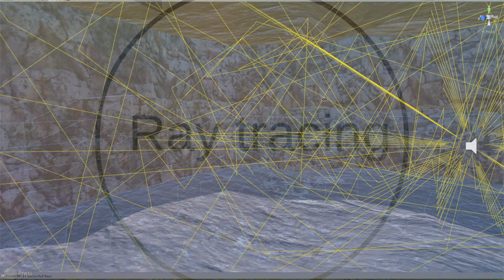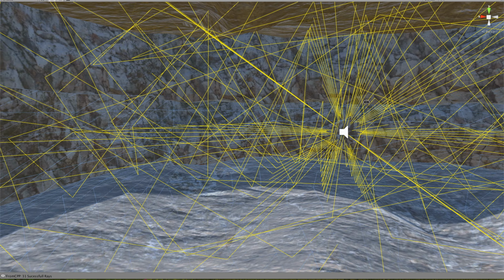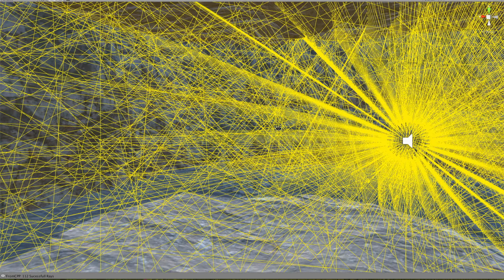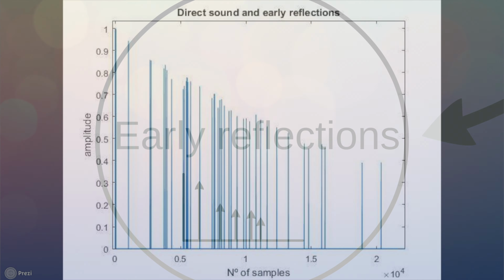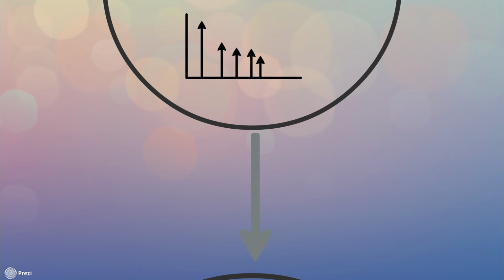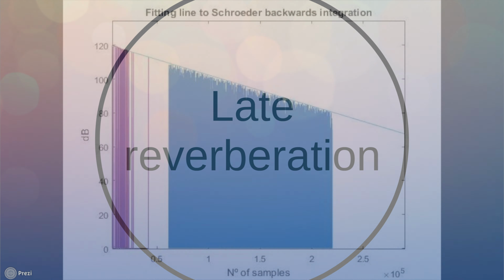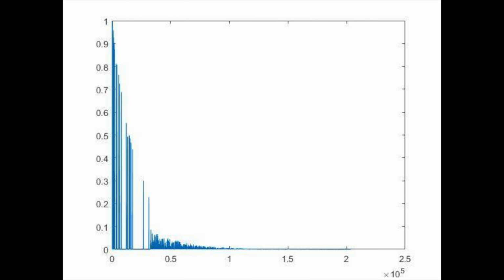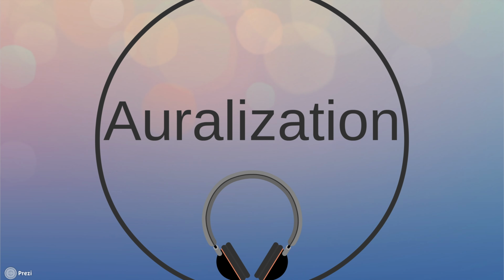Ray Tracing Sound Propagation